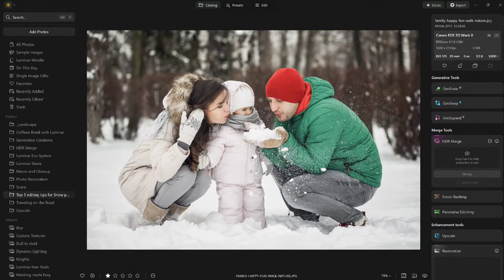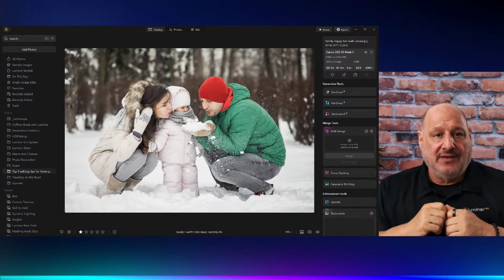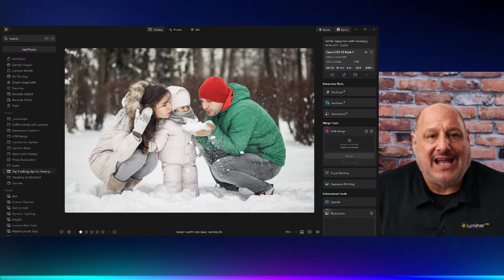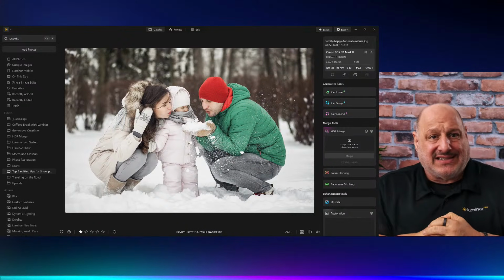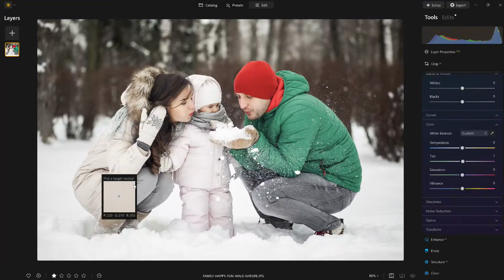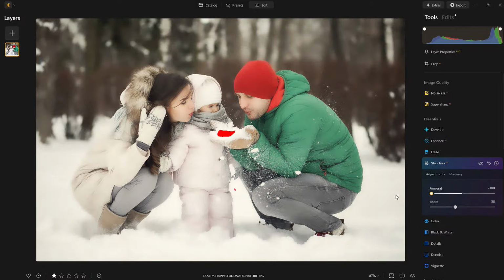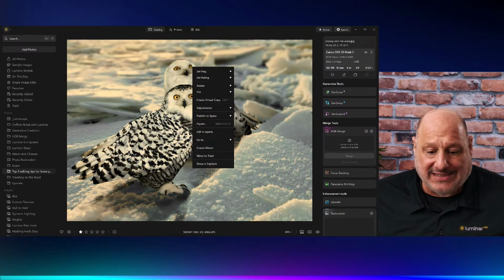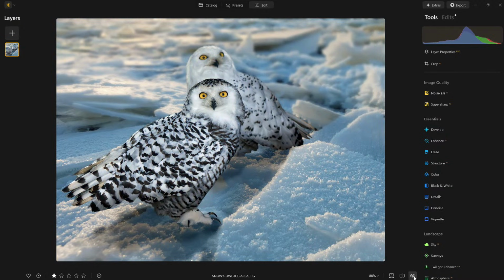Easy Fixes for Dull Snowy Photos | Luminar Neo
Learn how to fix flat, boring snow photos and make your winter shots shine.

This episode of Luminar Coffee Break shows you the quick tricks to bring life and contrast back into your snowy shots without overediting.